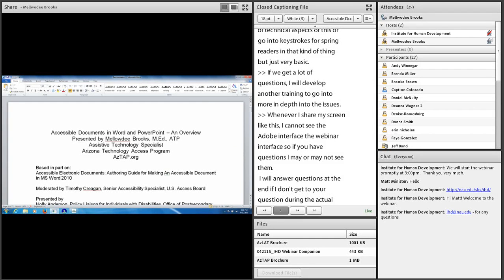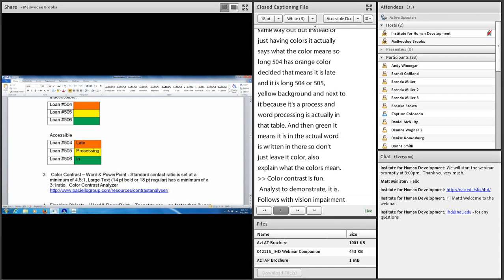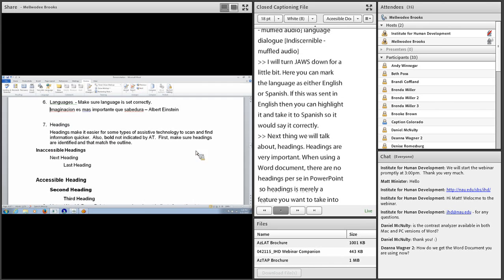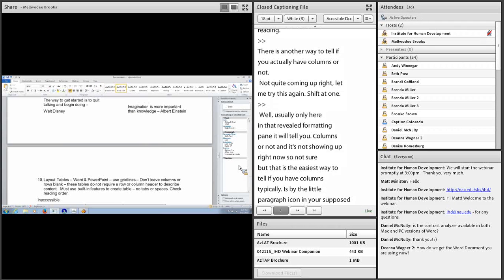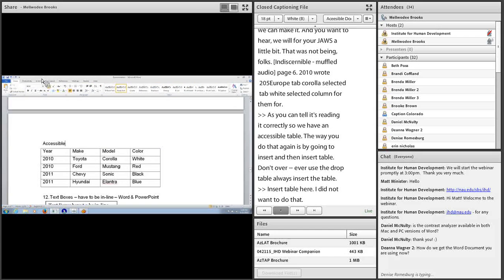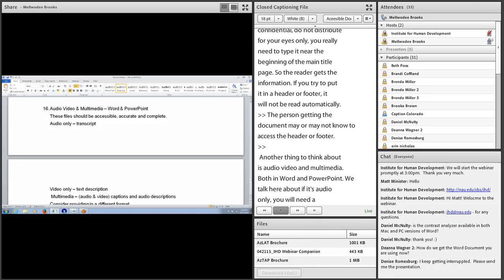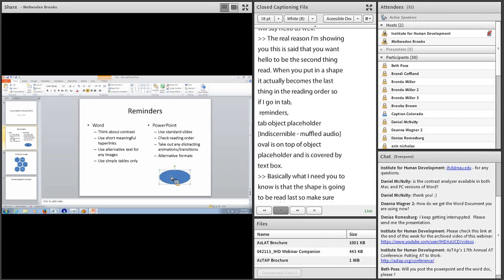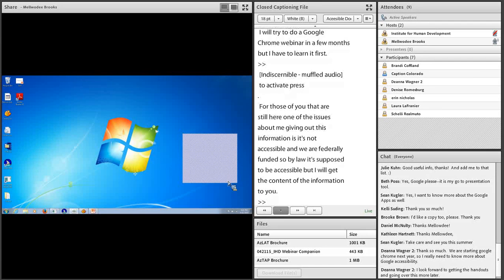Accessible Documents in Word and PowerPoint - An Overview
Information will be provided for making Word/PowerPoint documents and handouts accessible.  The content will be relayed through both PowerPoint and live demonstration. The presentation will provide guidelines for making different aspects of a PowerPoint and Word document accessible.  After each aspect is explained, a live demonstration will be given.

Mellowdee Brooks, M.Ed, ATP
Mellowdee is an assistive technology specialist for the Arizona Technology Access Program.  She has worked in the field of assistive technology for over 17 years. In 2007, she received a M.Ed in Special Education and has been credentialed as an Assistive Technology Professional (ATP) through RESNA since 1999.  Mellowdee has also worked for a Center for Independent Living for or a total of 8 years and promotes the independent living philosophy.